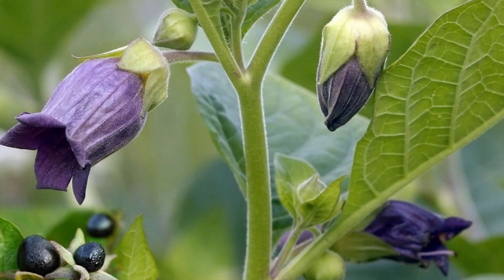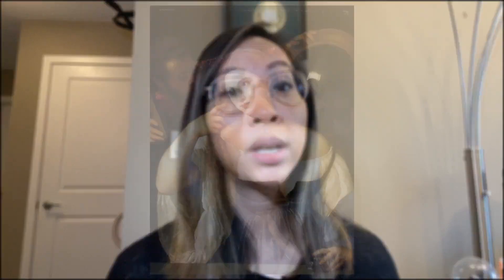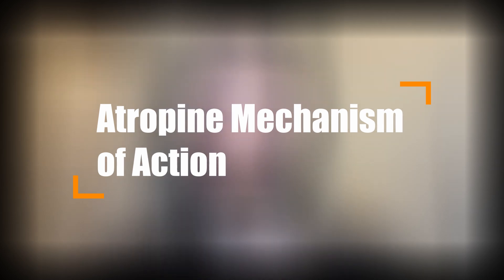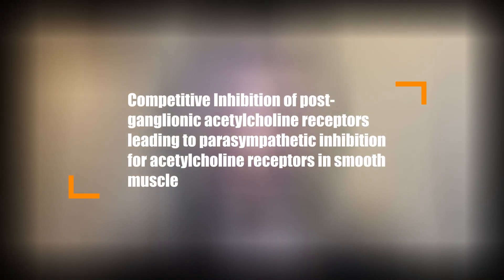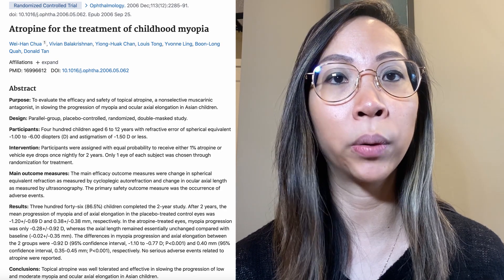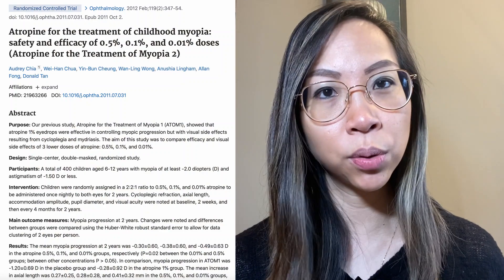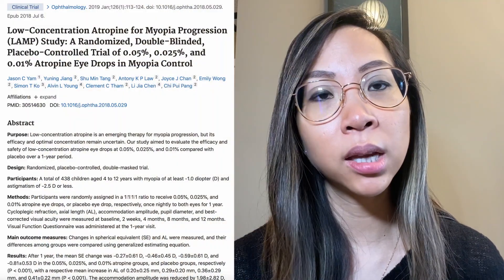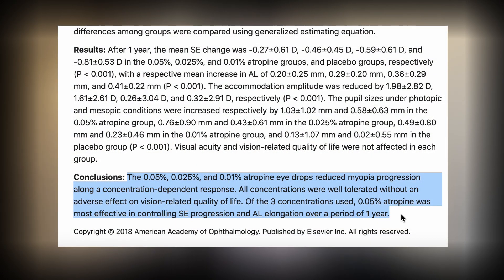Myopia Management: Low-Dose Atropine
This Week’s Video: Low-Dose Atropine in Myopia Management

Today, I’ll be going into the science around atropine - specifically, low-dose atropine in myopia management. This strategy doesn’t seem to get enough attention and it just so happens it is one of the most effective strategy and extensive history behind it. There’s a lot of studies behind it backing it up so strap on your seatbelt and let’s go!